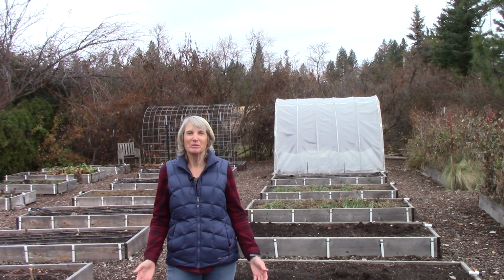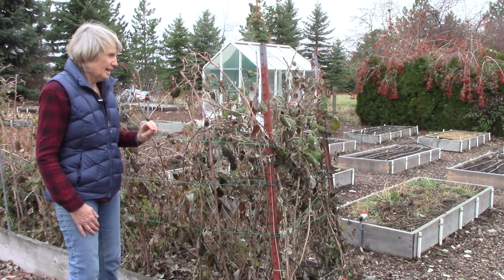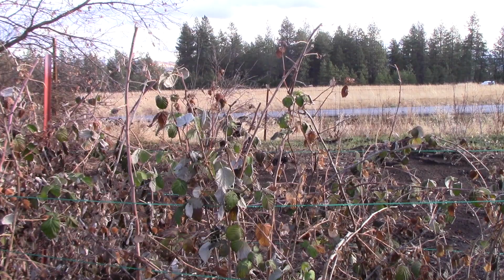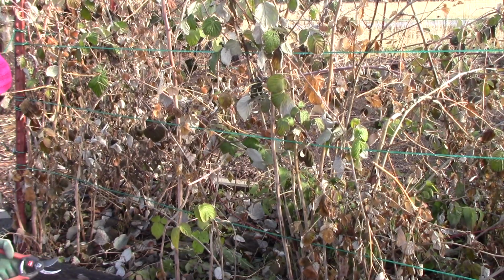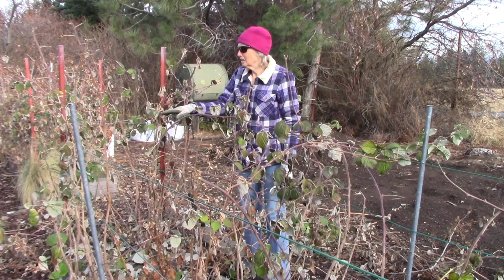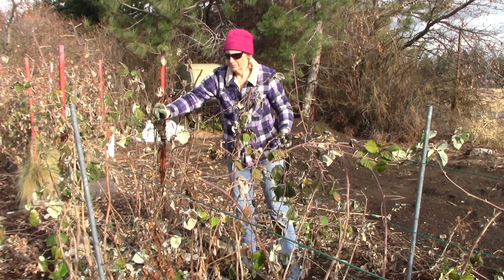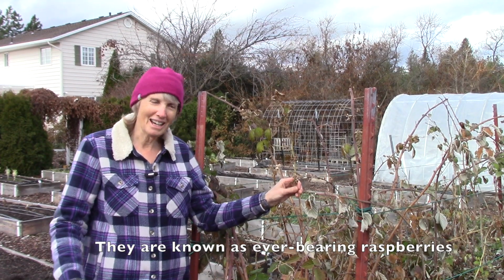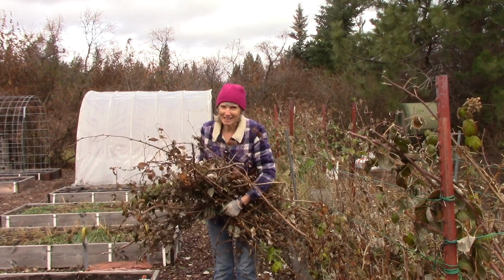Prune Raspberries: Everyone Can Grow a Garden (2020) #45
Garden writer Susan Mulvihill teaches you everything you need to know about pruning raspberries, including the difference between ever-bearing and summer-bearing raspberries. From Susan's in the Garden, SusansintheGarden.com.

Pre-order Susan's new book, The Vegetable Garden Pest Handbook, on Amazon Publication date: April 2021.